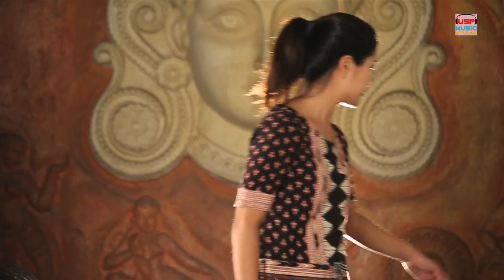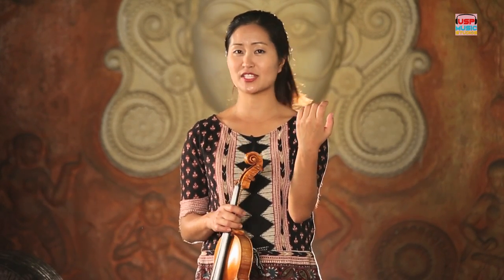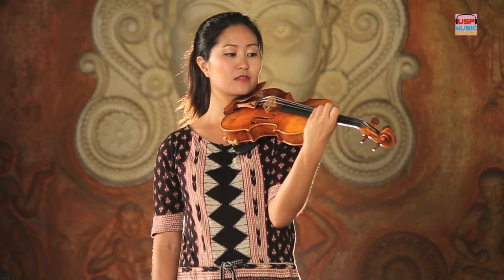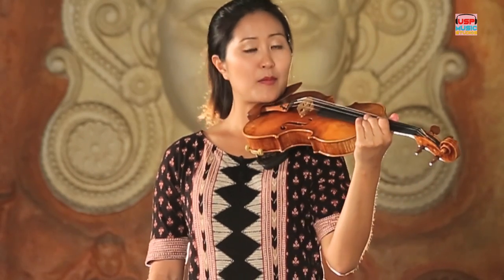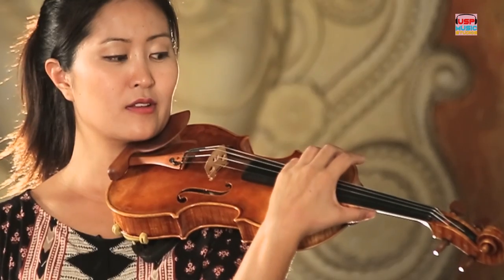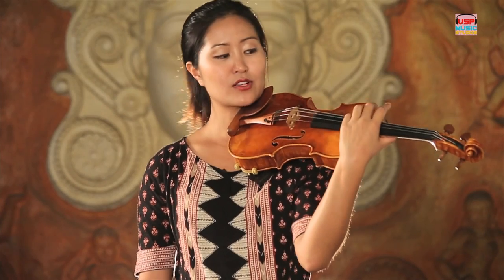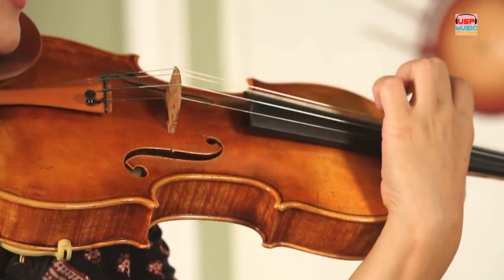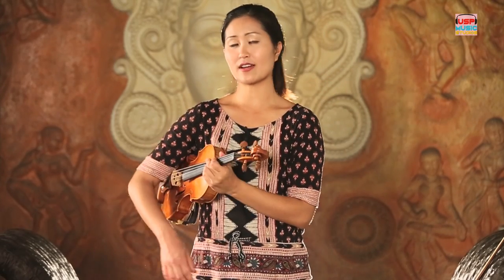Exercise for Playing Violin & Holding Bow | Music Tutorial | Violin Lessons 5 | Music Studios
In this video we will be teaching you how to hold and violin and few exercise related to it.